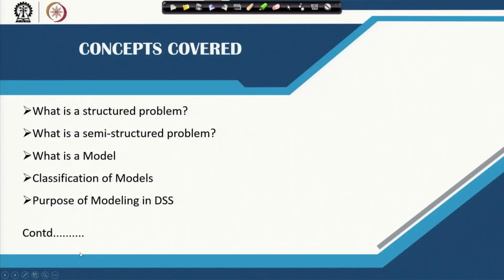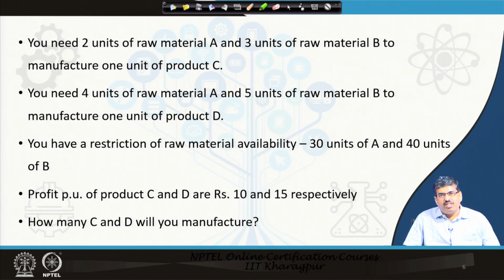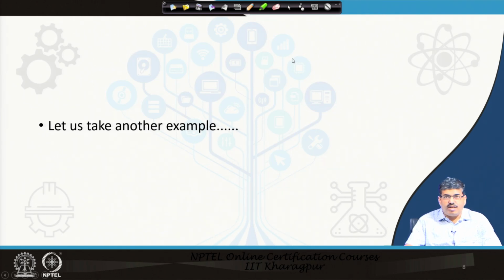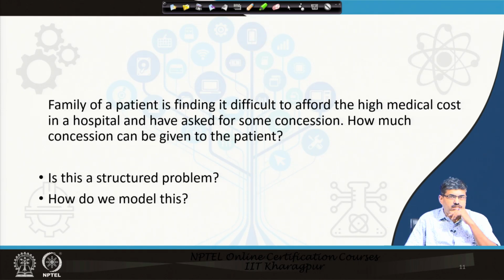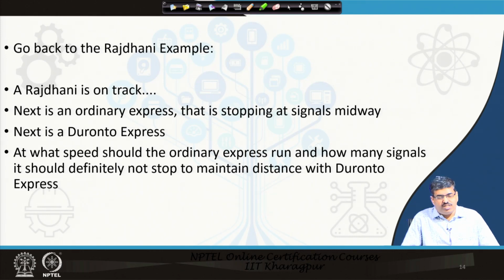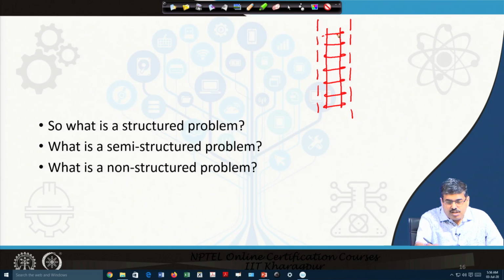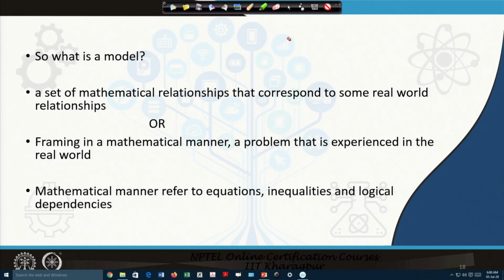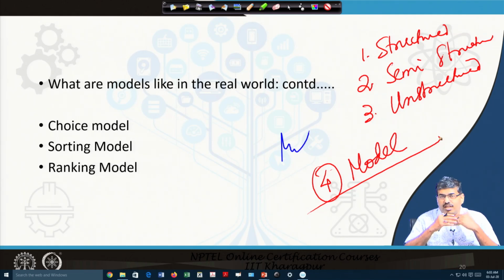Lecture 06 : Structured , Semi - Structured and Unstructured problems ; Models